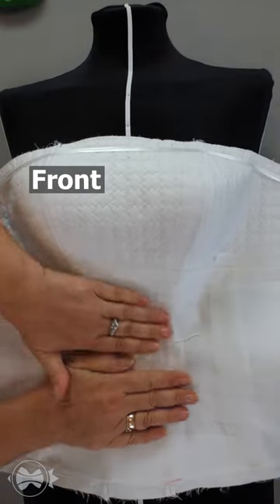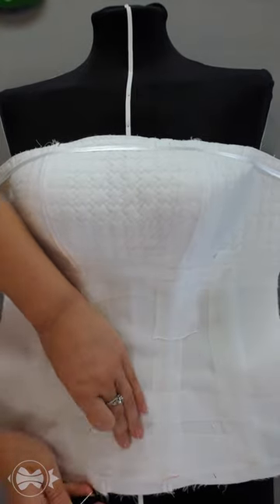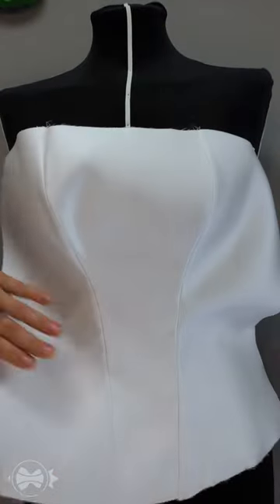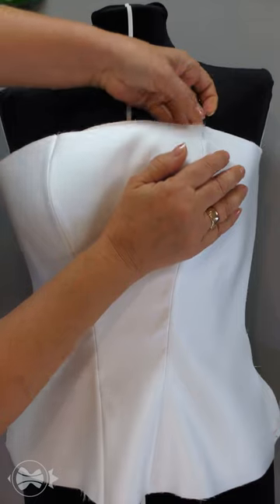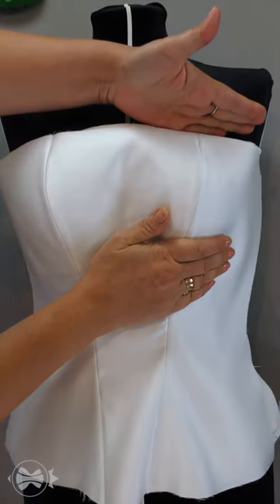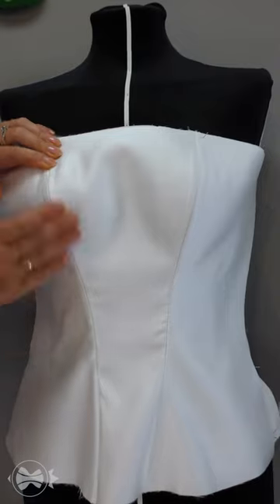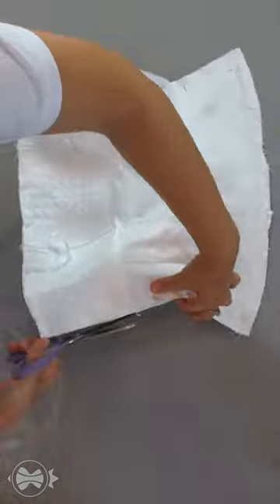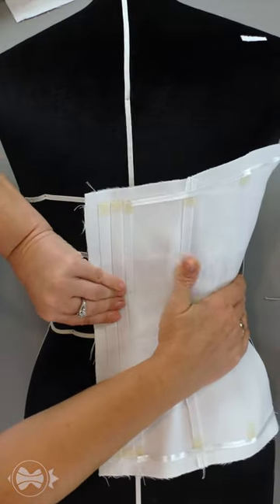Assembling the Face and the Lining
All the lessons of this Curse with detailed axplanations you can get at  Dressmaking Academy.
Welcome to our Community and you'll get a lot of useful information, tips and advices as for sewing beautiful garments.
Using knowledge from our courses you can sew them yourself!